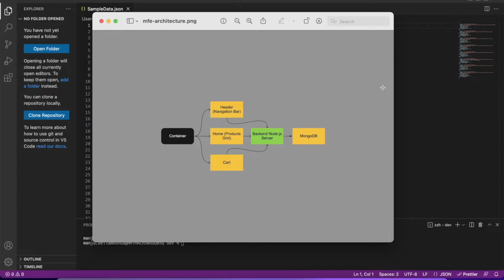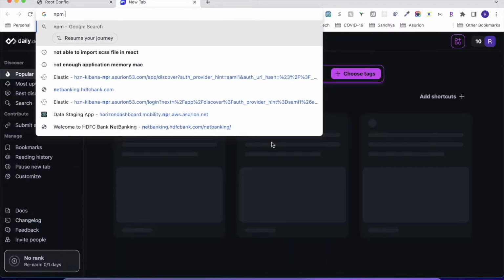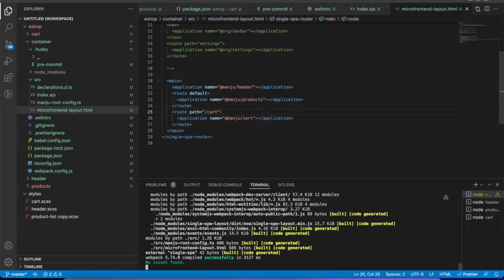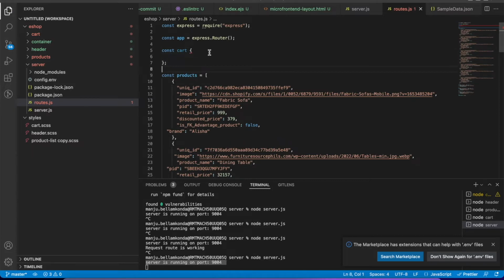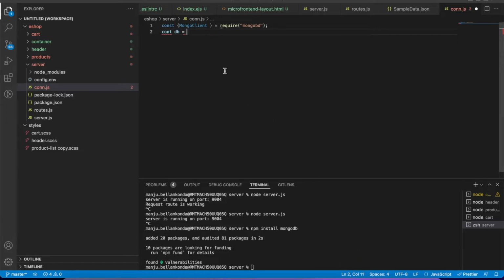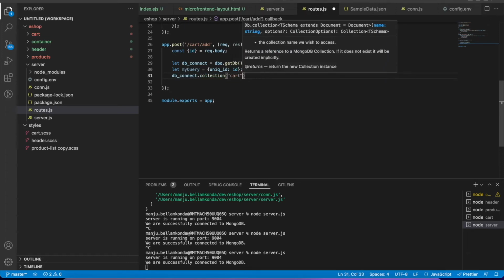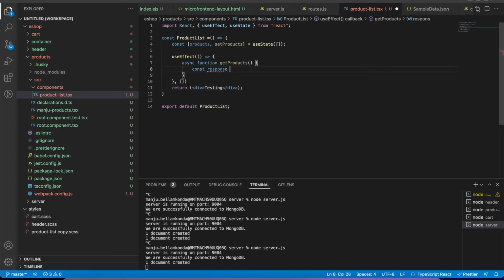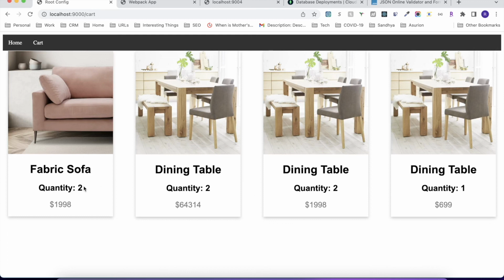How to build an application using Micro frontend architecture and MERN stack in one hour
If you aren't sure what micro frontends are. Please check the below references